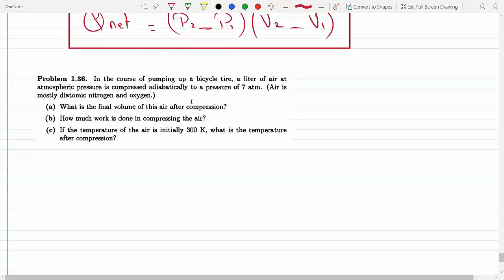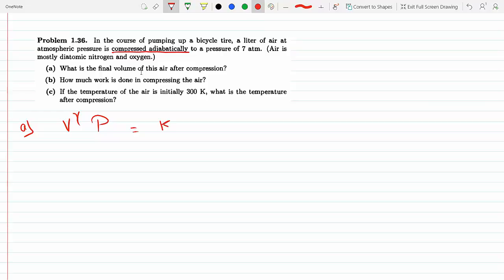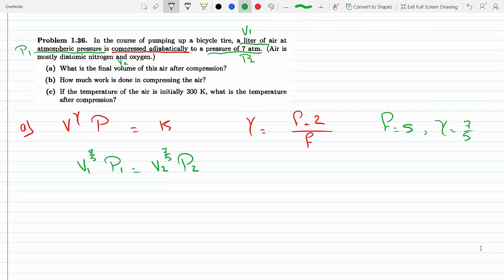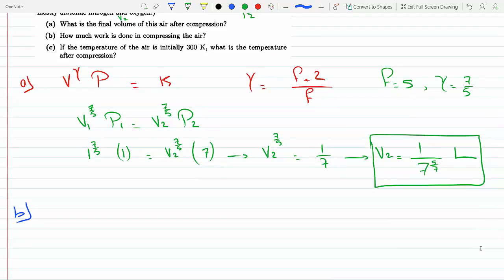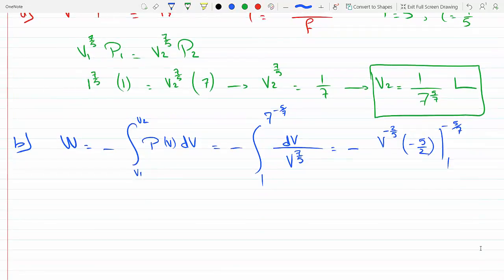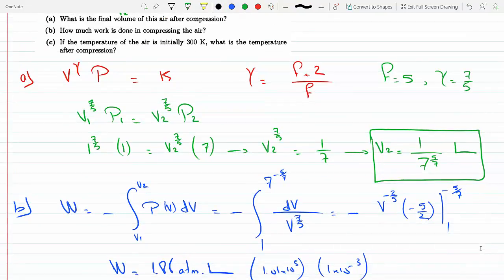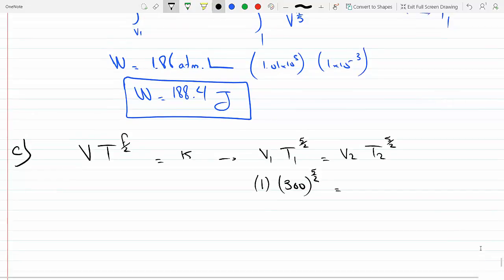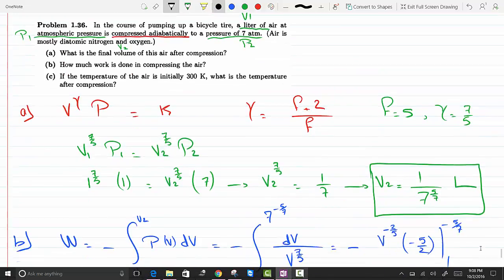Find final volume work done and final temparature after pumping air into tire 1-36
Problem 1-36
In the course of pumping up a bicycle tire, a liter of air at atmospheric pressure is compresed adiabatically to a pressure of 7atm. (Air is mostly diatomic nitrogen and oxygen.) A) What is the final volume of this air after compression? B) How much work is done in compressing the air? C) If the temperature of the air is initially 300 K, what is the temperature after compression?